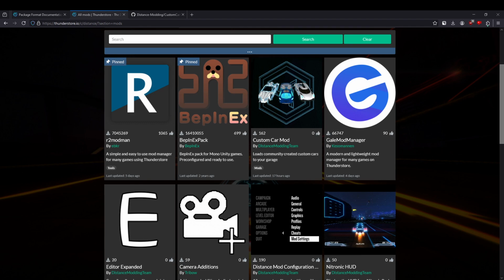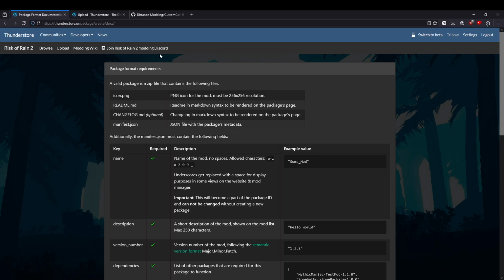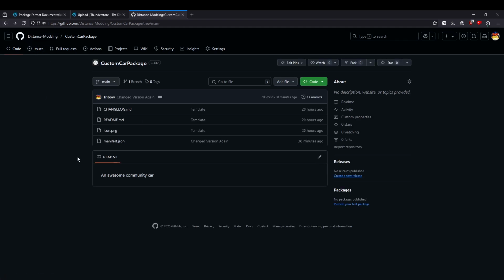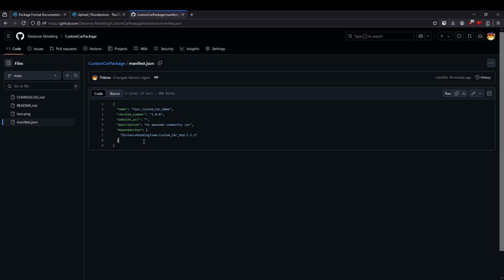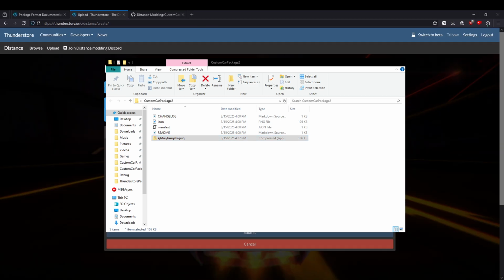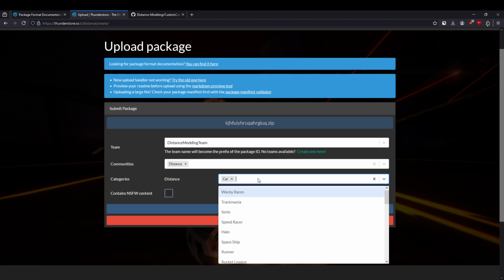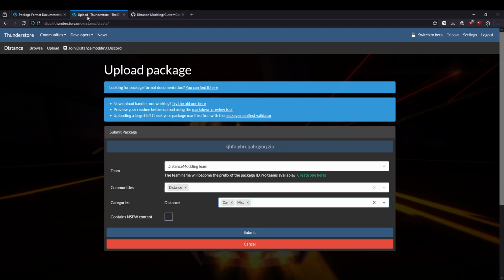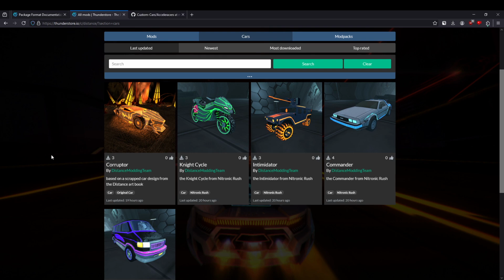MESSAGE TO CUSTOM CAR CREATORS!!! | Distance Custom Cars!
CARS CAN NOW BE UPLOADED TO THE THUNDERSTORE!
AAAAAAAAAAAAAAAAAAAAAAAAAAAAAAAAAAAAAA!!!

If I sound slightly out of breath, that's because I AM.